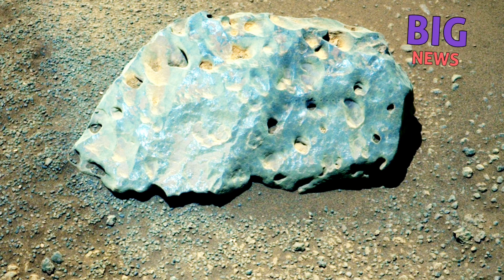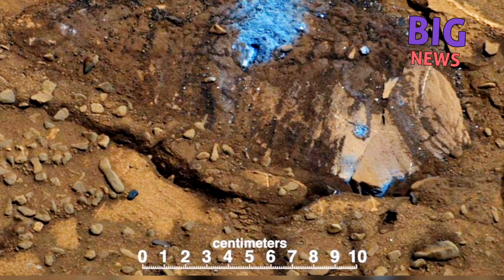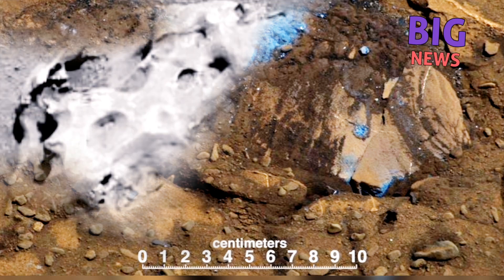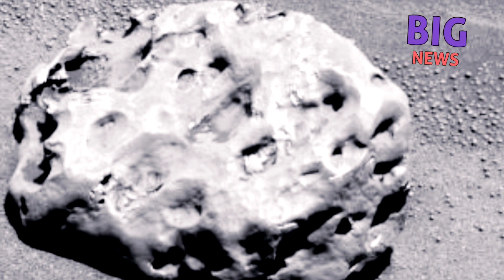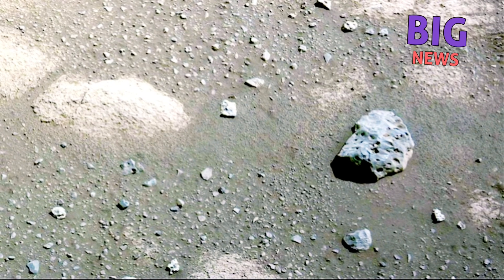What's up with this weird green rock on Mars? Perseverance rover is trying to find out.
Welcome Our Channel

 TechScien

Please Support

What's up with this weird green rock on mars perspective
What's up with this weird green rock on mars perspectiva
mars landing
nasa mars
mars rover
mars rover landing
nasa perseverance
mars 2020
nasa rover landing
mars exploration
mars launch
mars 2020 landing
landing on mars
mars launch live
mars helicopter
launch to mars
nasa live
nasa launch
mars 2020 rover
nasa mars live
countdown to mars
mars rover launch
mars countdown